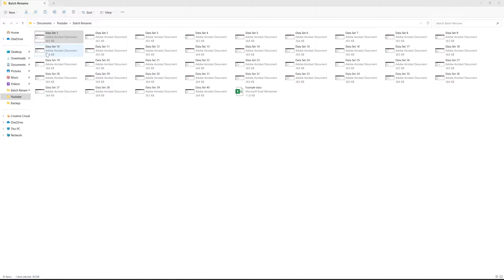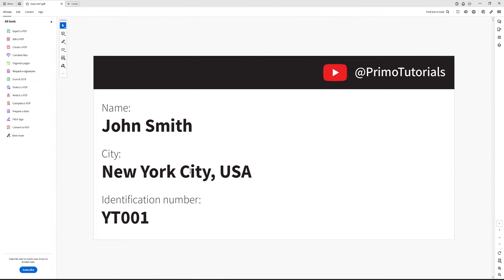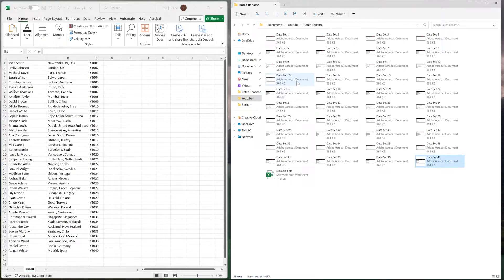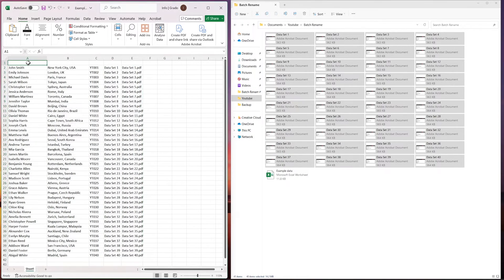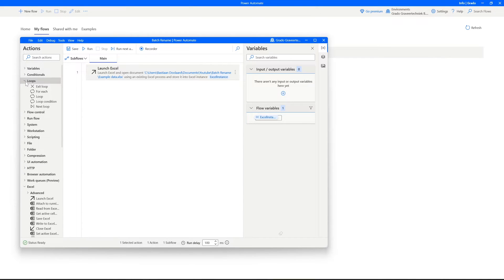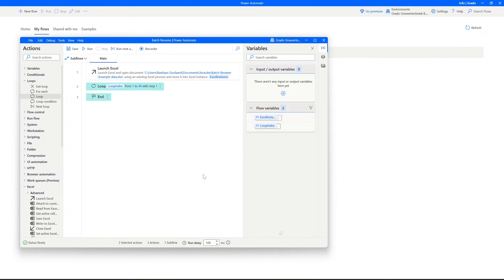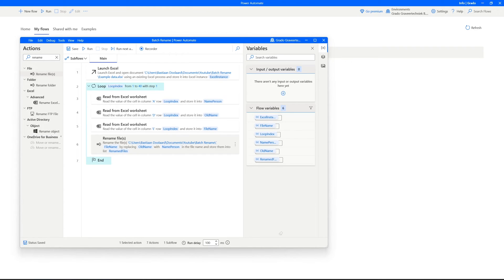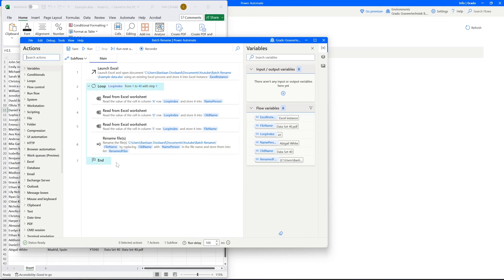BATCH rename your files using Power Automate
In this tutorial I'm going to show you how to automate and batch rename your files using Excel and Microsoft's Power Automate. Enable Power Automate to fetch the data out of your Excel sheet and automate the renaming process is the goal of this video!

Time stamps:
(00:00) Intro
(00:15) How to get Power Automate
(00:36) Setting up the Excel sheet
(04:00) Set up the Loop function
(04:30) Enable Power Automate to read the Excel sheet
(07:06) Setting up the Rename File action
(08:34) Run the flow and batch rename the files